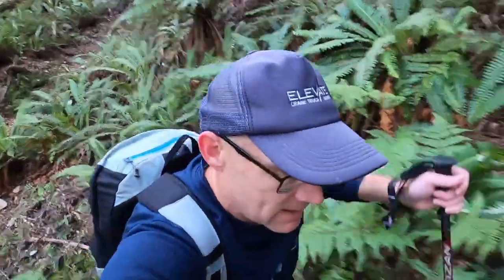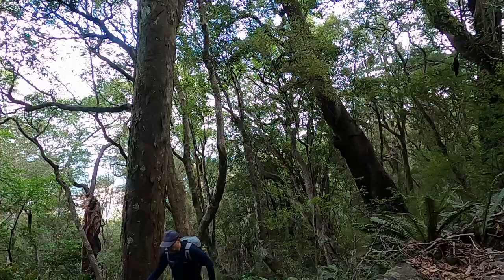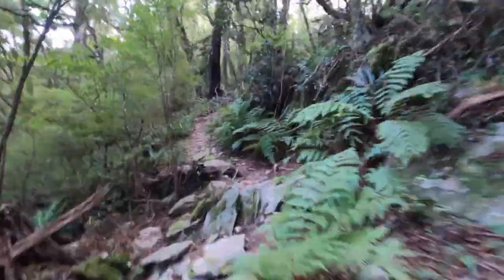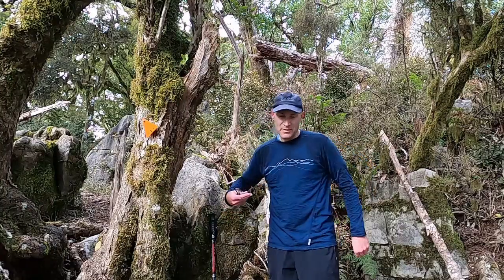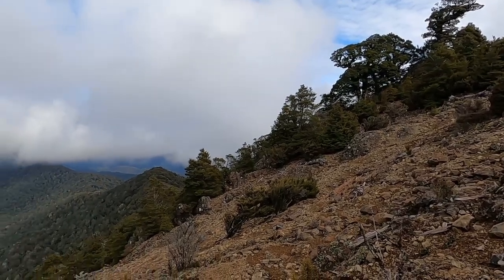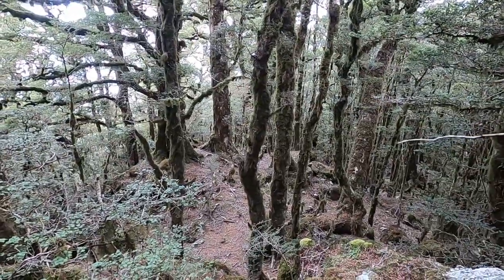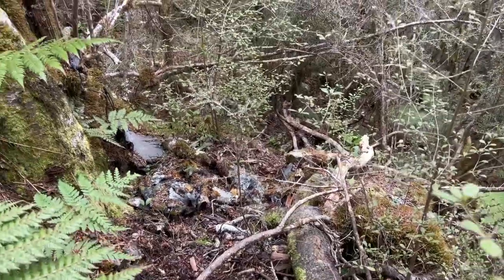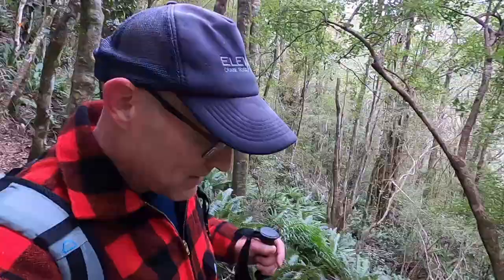The Mt Duppa Plane Crash Site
Nestled at the northern end of the Bryant Range, approximatley 30 minutes north of Nelson, lies Mt Duppa.

The track to Mt Duppa can be accessed from a forestry road which has recently been opened after a number of years closed.

The tramp to Mt Duppa is steep and enoyable. It is a short period to reach the summit of 1.5 to 2 hrs. From there the adventure begins.

Mt Duppa has been subject to two plane crashes, one in 1956 where the pilot survived and one in 2011 (much closer to the summit) which the pilot unfortunately did not survive.

In this visit I search for and find the site of the 2011 plane crash site and explain a little about where to locate it and a bit about its history.

As always, please do not disturb the site and treat it with respect so others may explore to visit the area also.